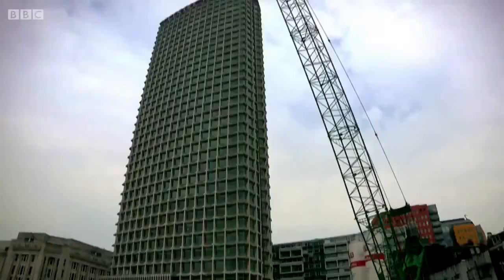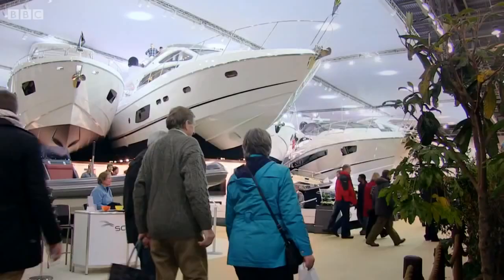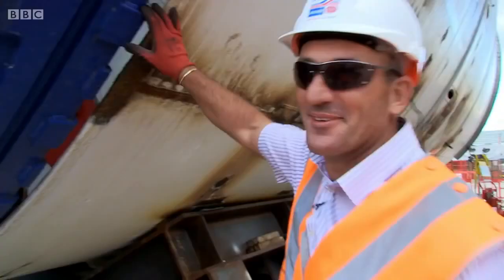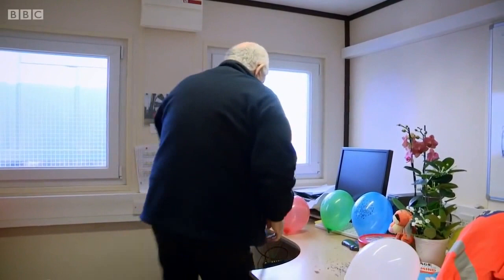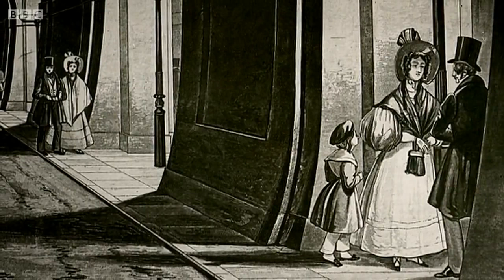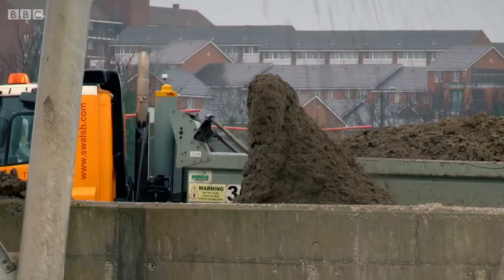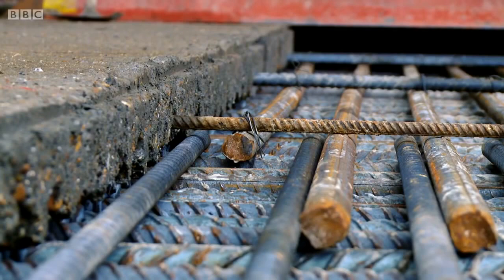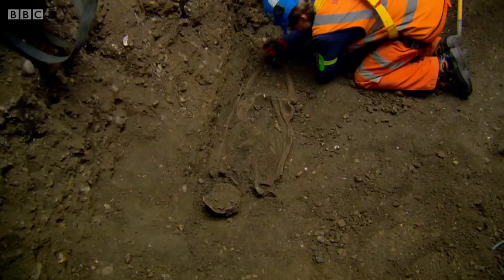The Fifteen Billion Pound Railway - Tunnels Under the Thames - Episode 2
This episode follows engineers building London's brand new underground railway, Crossrail, as they take on a Great British obsession - building train tunnels underwater.

Linda Miller, an engineer more at home building space launch complexes at Cape Canaveral, battles to rebuild a Victorian tunnel under the Royal Docks in London's East End. Meanwhile, a British tunnelling dynasty - the Bermingham family - follow in the footsteps of the original father-son team of Marc and Isambard Kingdom Brunel to build a brand new tunnel under the River Thames.